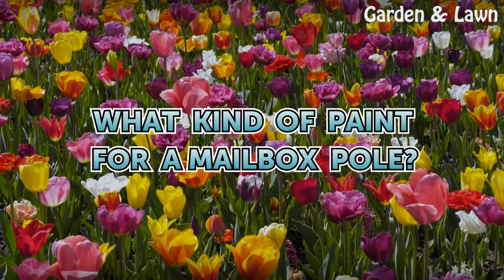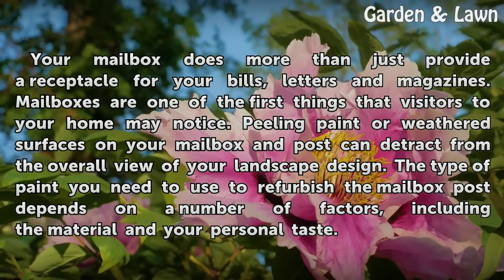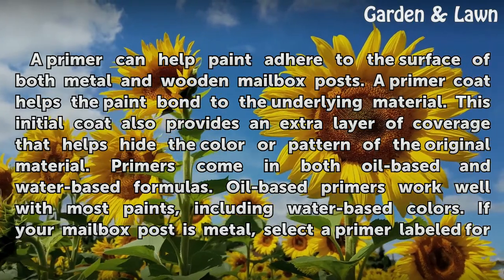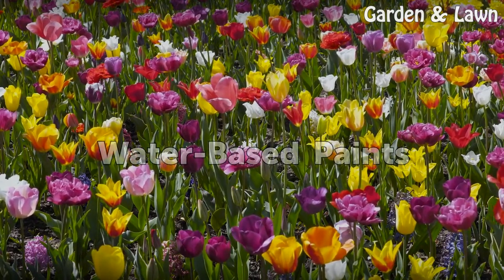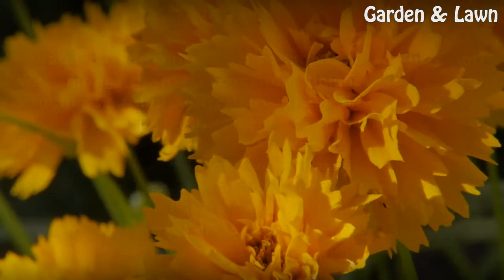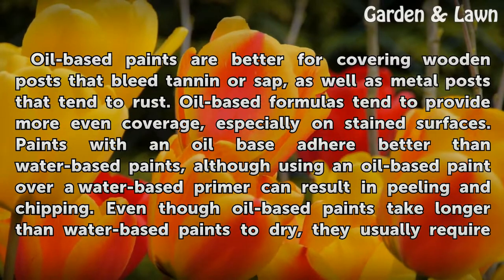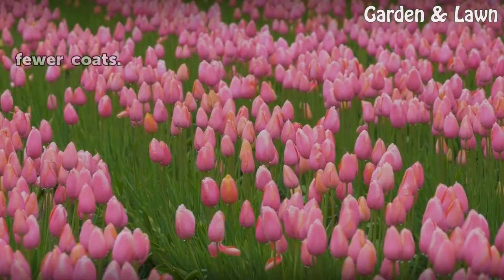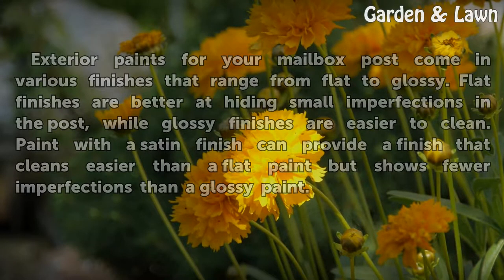What Kind of Paint for a Mailbox Pole?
What Kind of Paint for a Mailbox Pole?. Your mailbox does more than just provide a receptacle for your bills, letters and magazines. Mailboxes are one of the first things that visitors to your home may notice. Peeling paint or weathered surfaces on your mailbox and post can detract from the overall view of your landscape design. The type of paint...

Table of contents What Kind of Paint for a Mailbox Pole?
Primers 00:46
Water-Based Paints 01:27
Oil-Based Paints 02:11
Finishes 02:46